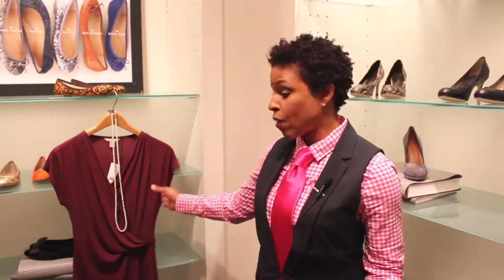Can I Wear Leopard Print Shoes to a Wedding? : Fashion Topics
Whether or not you can wear leopard print shoes to a wedding depends entirely on a few particular things. Find out if you can wear leopard print shoes to a wedding with help from a certified image consultant in this free video clip.

Expert: Kim Turner
Bio: Kim Turner is a certified image consultant who works one-on-one with individuals to develop great style.

Series Description: The situation you're going to be in always needs to play a very important role when deciding what to wear and how to wear it. Get tips on daily and occasional fashion topics with help from a certified image consultant in this free video series.